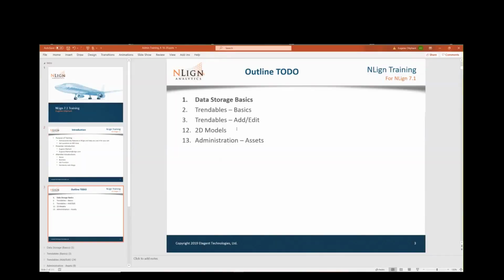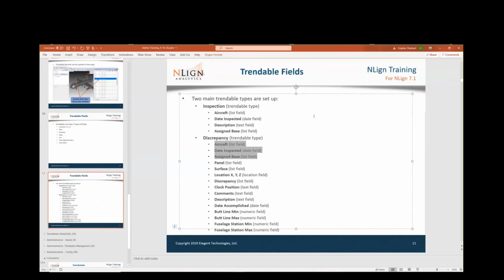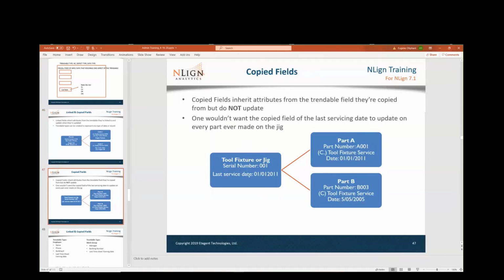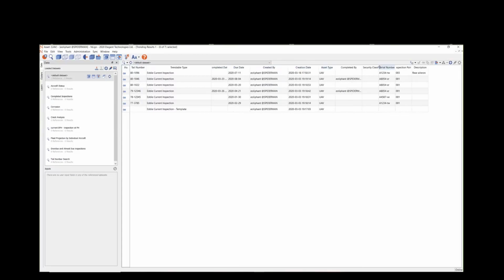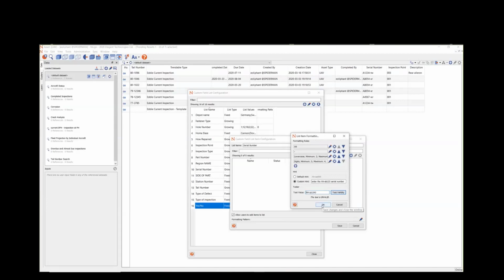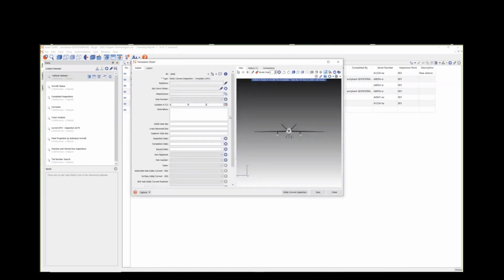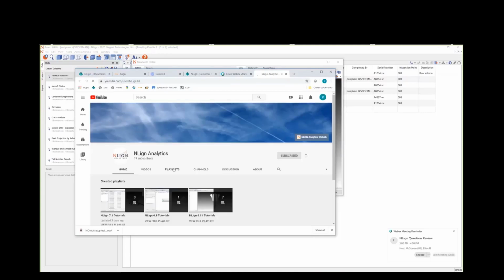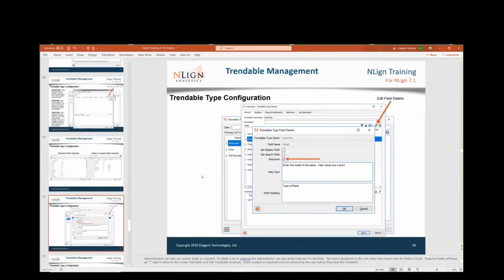Online Admin Class Pt 2- Trendable Management, Configuration Lists, Fields, Trendable Types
In this video we cover Trendable Types, Custom Fields, and Custom Lists. This class was recorded on 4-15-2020.
There was a video disruption at 32:43 but video comes back at 33:37